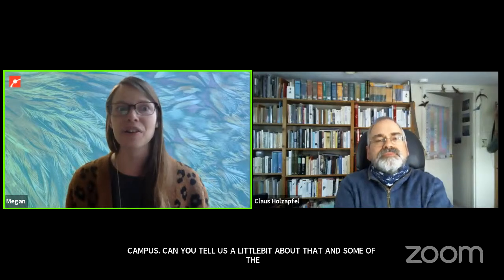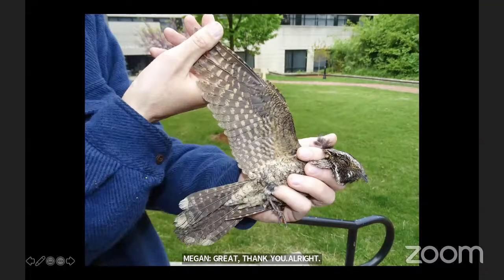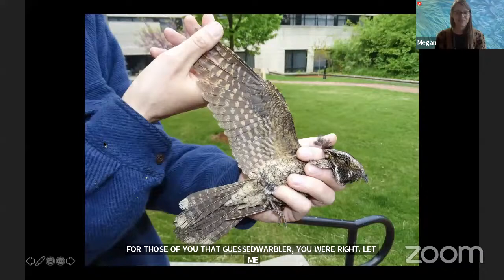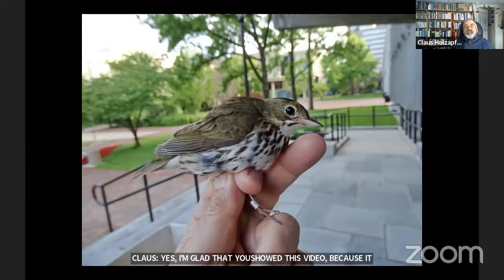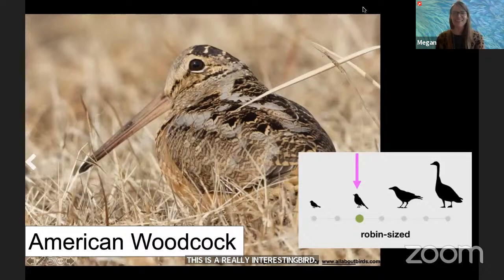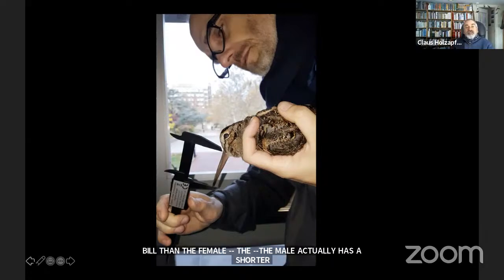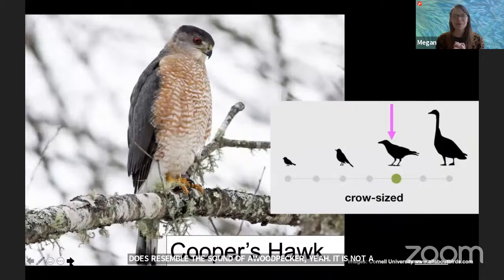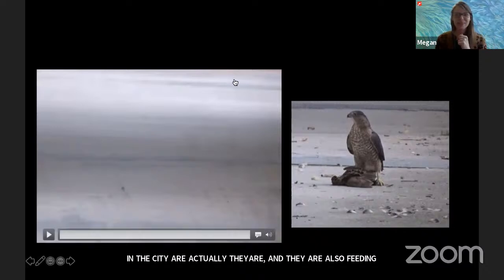Science in Action: Virtual Birding (2/3/21)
*Please note we cannot see comments on Facebook and Youtube.*

Join Museum of Science educators and special guest scientist Dr. Claus Holzapfel from Rutgers University Newark as they demonstrate important science skills, like making observations, from home! This session will explore some of the unexpected birds that can be in the city, how to identify them, and how they adapt to life in an urban environment.